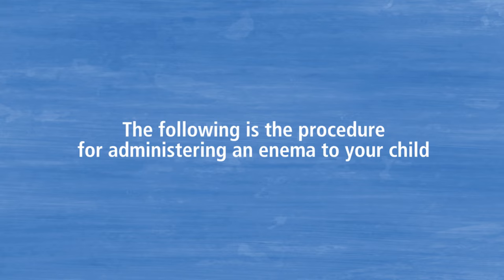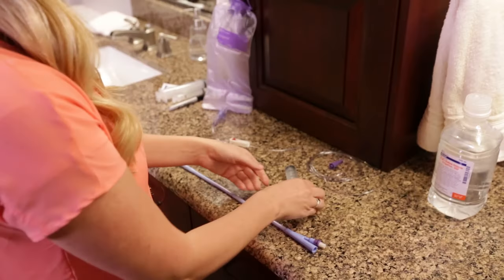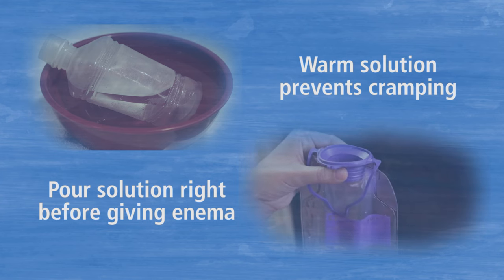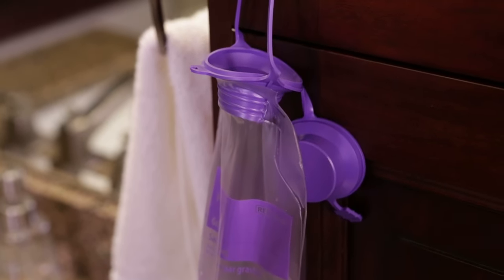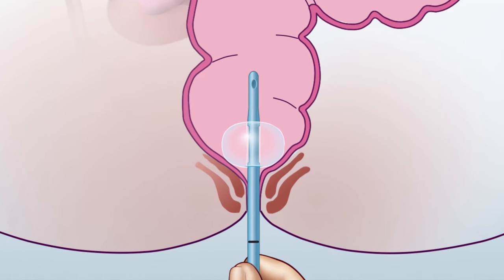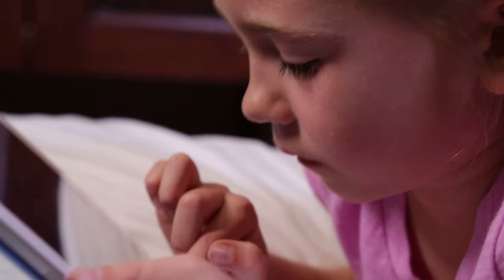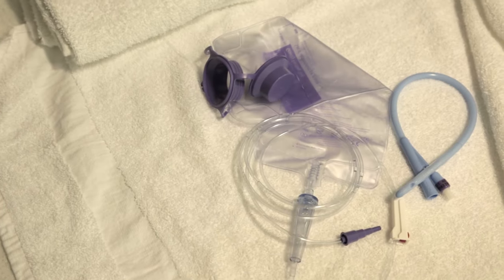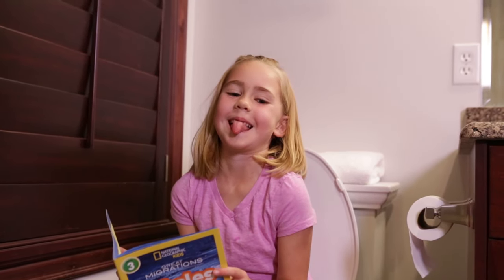Large Volume Enema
Experts from the Colorectal Clinic at Primary Children’s Hospital created this video to help parents and other caregivers give large volume enemas at home. This video will teach you what equipment you will need, how to give large volume enemas, and how these enemas can benefit your child.

.01 Administering Large Volume Enemas:  Guidelines for Parents and Families
.12 Michael Rollings MD, Director Colorectal Clinic, Primary Children’s Hospital
1.23 Krissie Norton RN, BSN, Colorectal Nurse Primary Children’s Hospital
1.45 The procedure
2.04 Supplies
3.3 Enema Solution Preparation
5.15 Positioning
5.4 Administration of Enema
7.4 Toilet Time
8.2 Cleaning Up